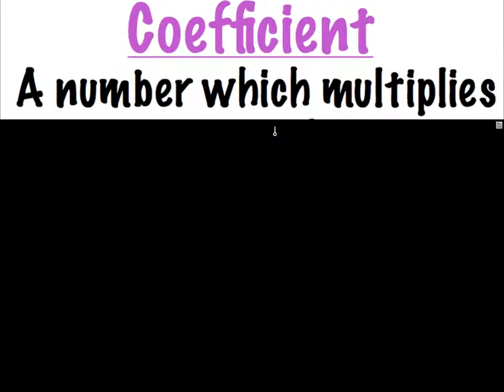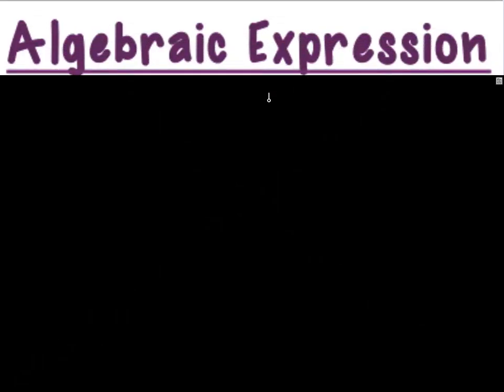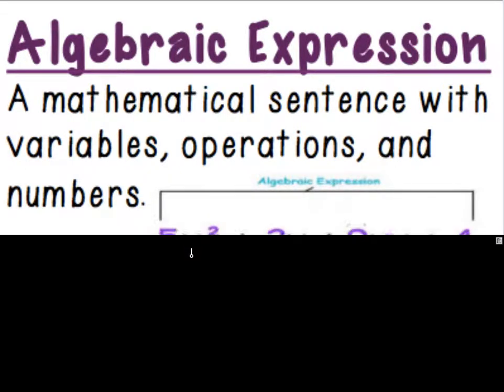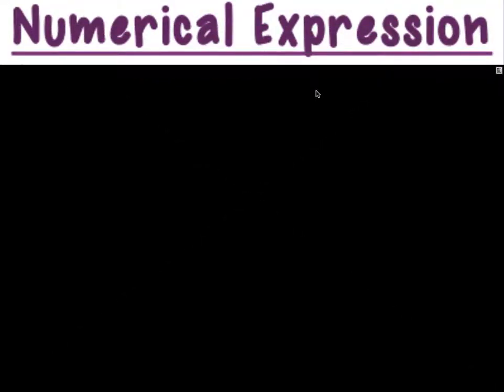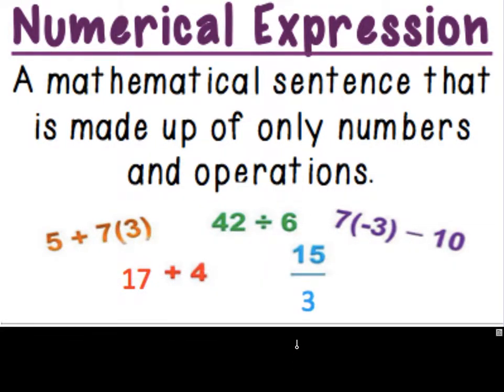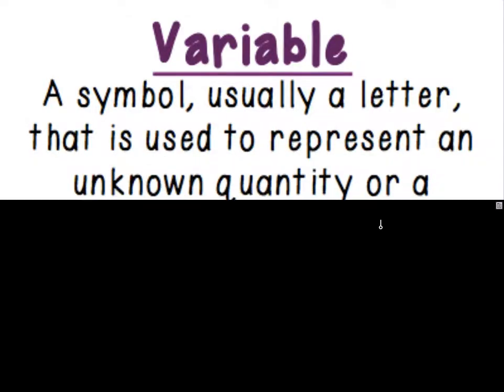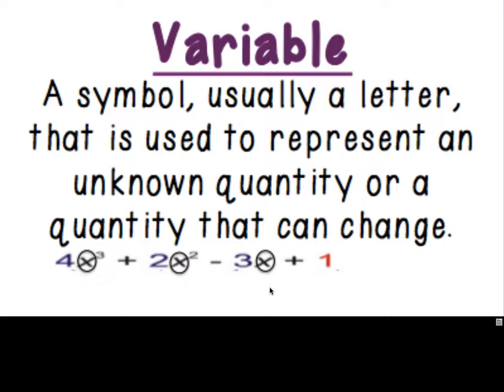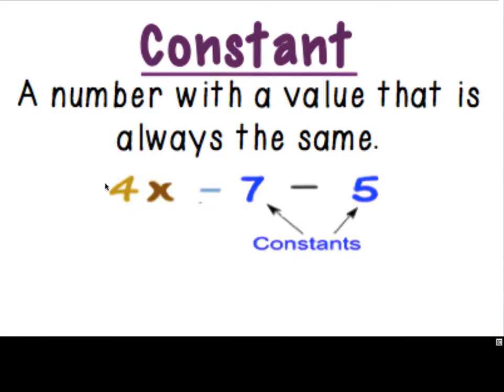G6 10.1 Vocabulary